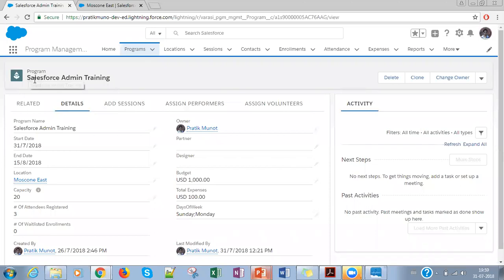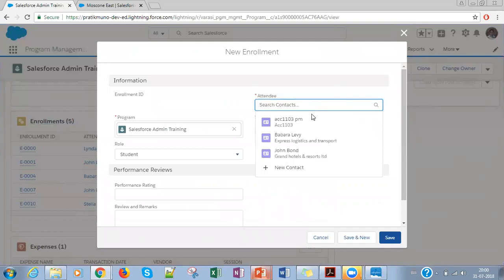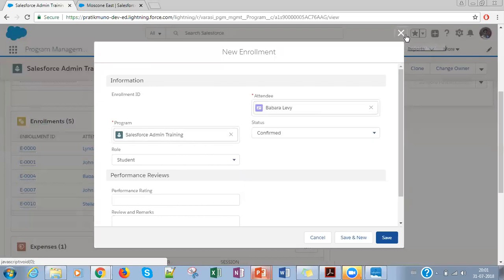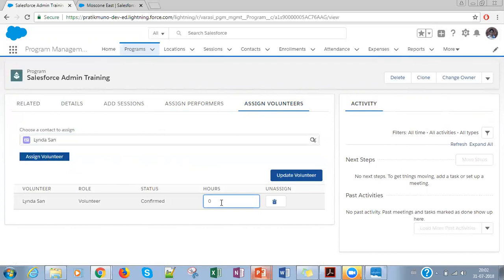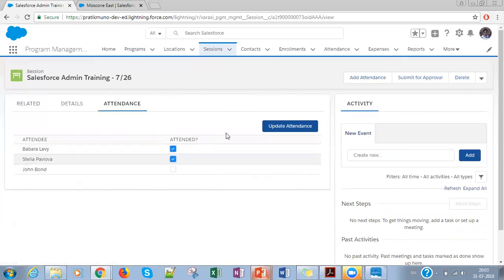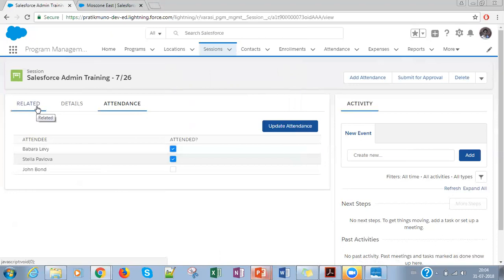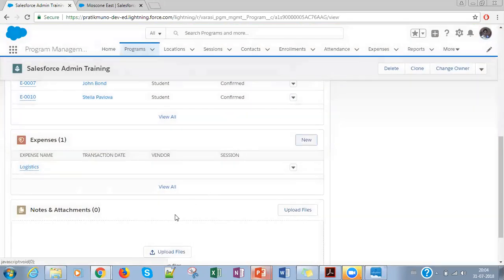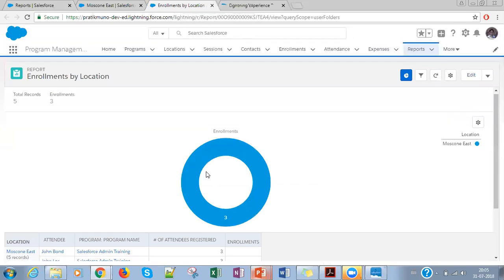Varasi's Appexchange App for Program Management (Part 3) - Executing & Measuring Programs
This video focuses on the execution and impact measurement parts of the Varasi Program Management App on Salesforce AppExchange. We walk you through all the features and functionalities on conducting the programs that you have setup. It orients you to the reports that are included as part of the app.

This live demo of the app also includes a look at the mobile attendance management component.